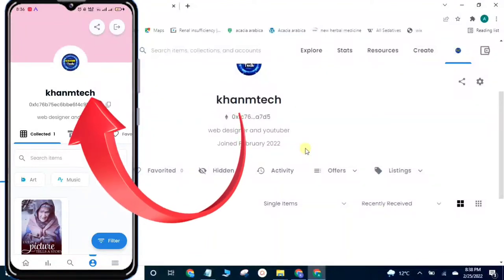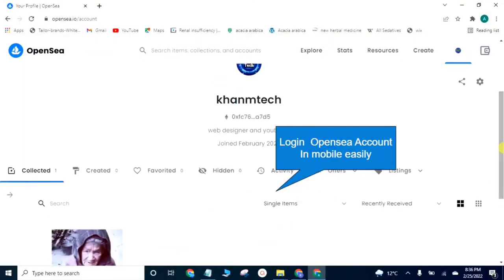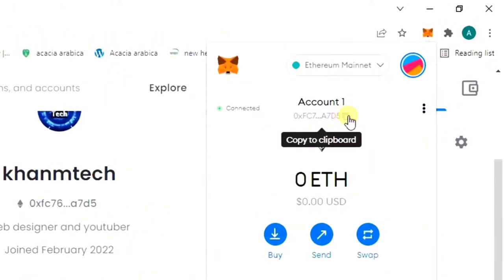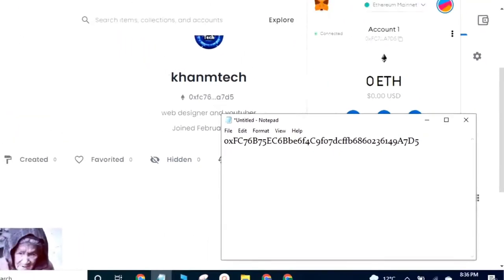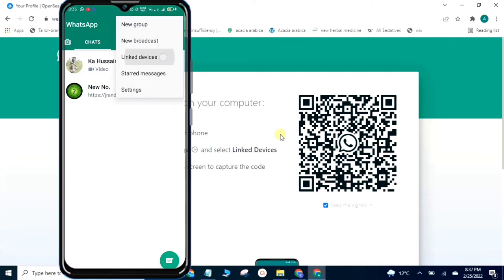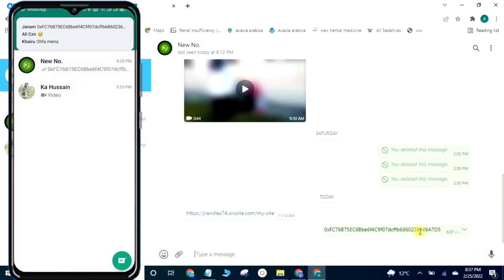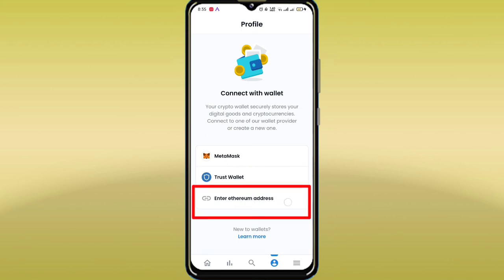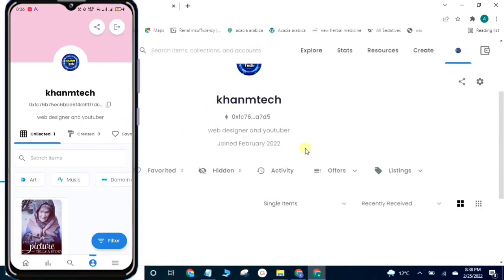How To Add Opensea Account From Laptop To Phone || Opensea Account Login In Mobile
Video Related:
How To Add Opensea Account In Laptop To Phone
Opensea Account Login In Mobile